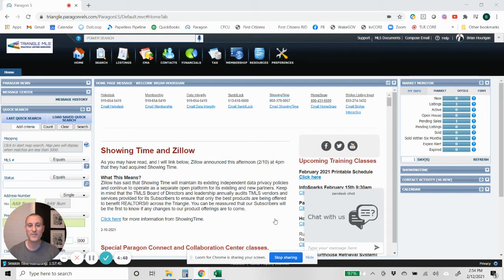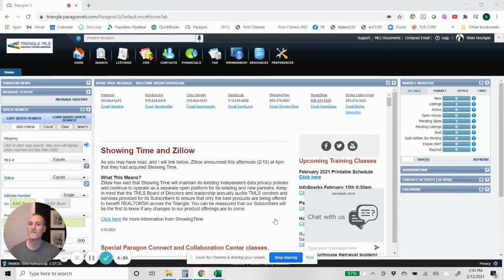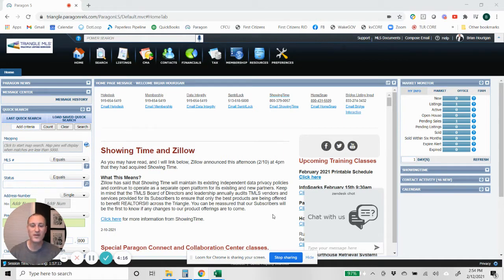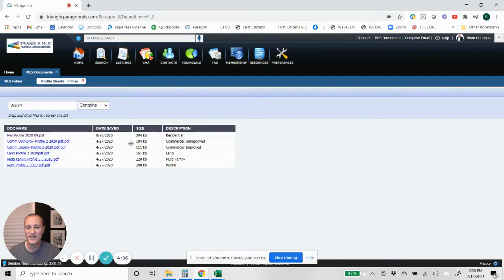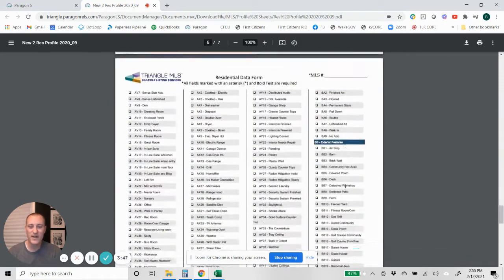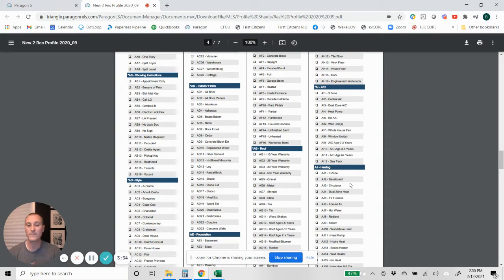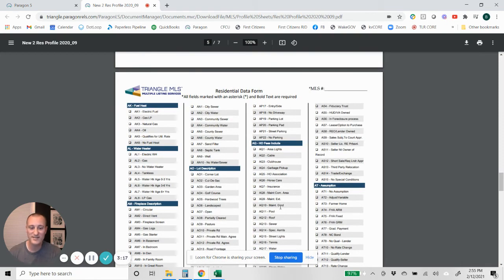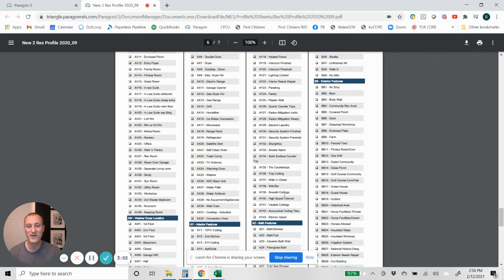2 16 21 MLS Profile Sheets